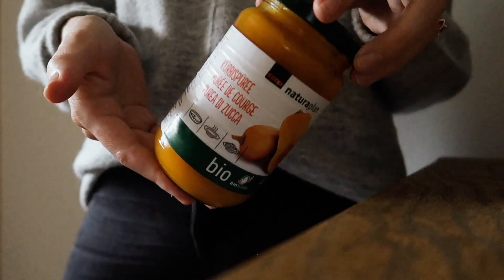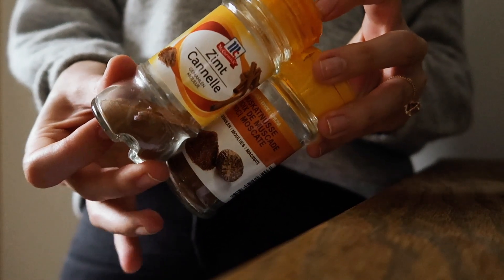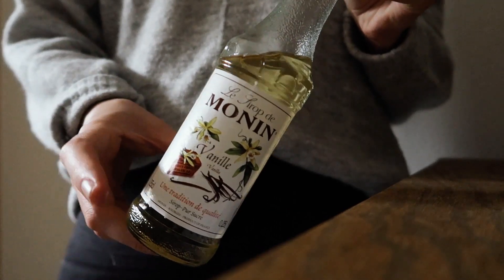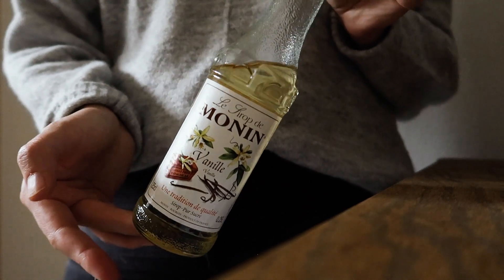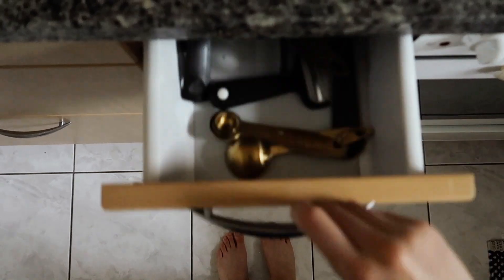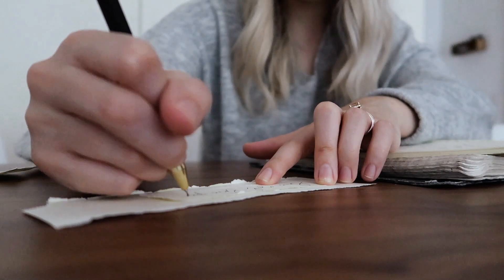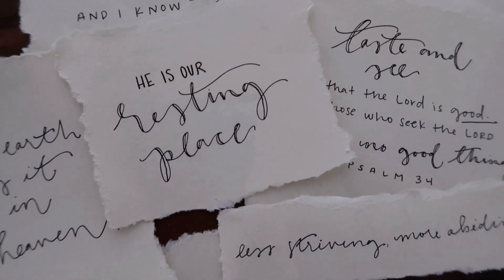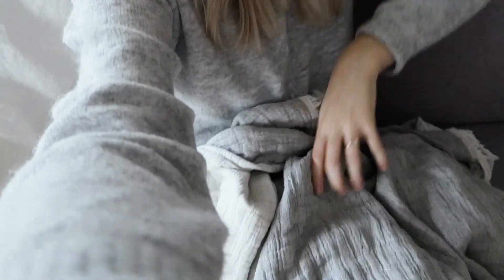HOMEMADE PUMPKIN SPICE LATTE + life update | Day In The Life VLOG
It's been a while since I've vlogged! I decided to take you along on this rainy fall day as I make my own version of a Pumpkin Spice Latte, chit chat about life, and enjoy a walk along the river!
I hope that you guys enjoy + are having a wonderful autumn!

Love,
Rachel

C H R I S : @chris_kummer
R A C H E L : @rachel.kummer